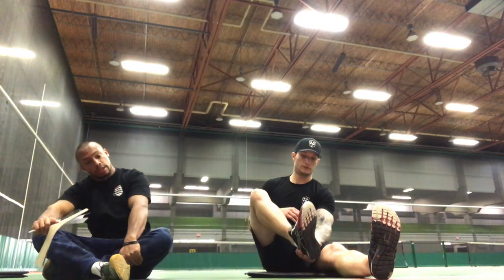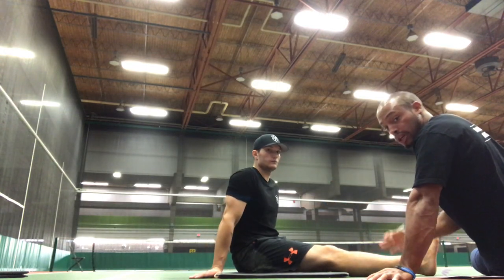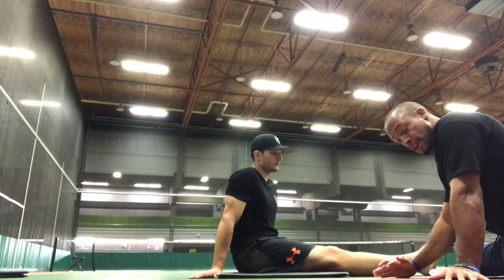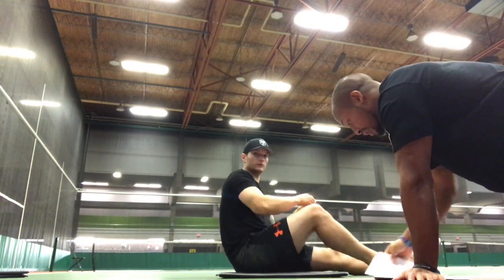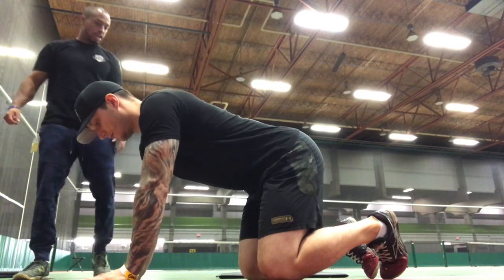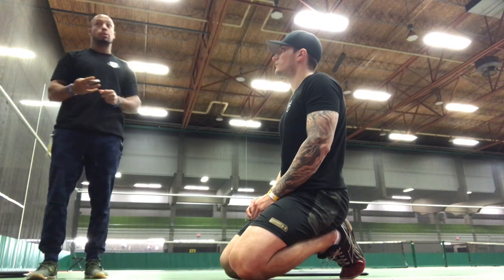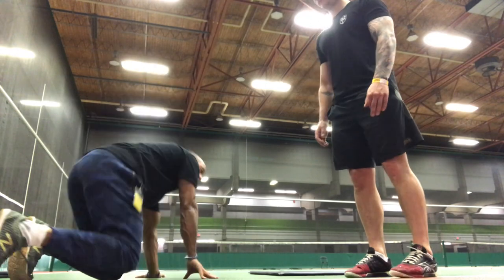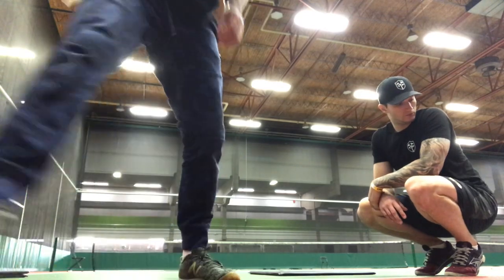Assessment with Train Your Probie Education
Portions of an assessment i did with co-founder Stephen Hughes of Trainyourprobie.com

Train Your Probie is an online community that provides the first response trainees, and current service team members a platform to get the best education when it comes to health and wellness.

I am honored to be working as their exclusive health and wellness coach, and what better way to get started then to get my friend stephen on the introductory principles of Wellman Wellness Training protocols: the assessment.

- Foot & ankle test
- Spinal stability testing
- The usefulness of a plank (plank test)